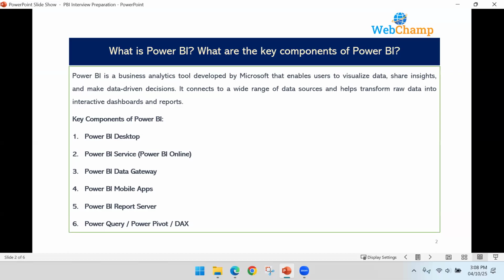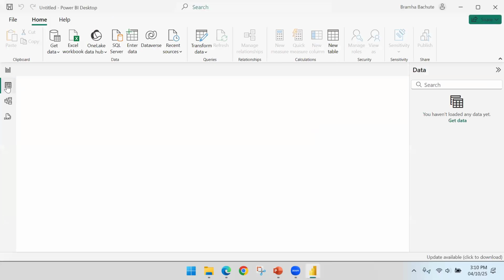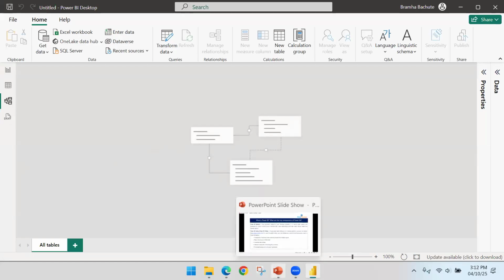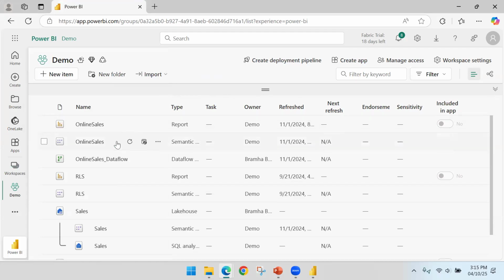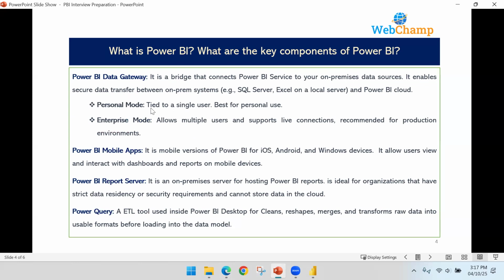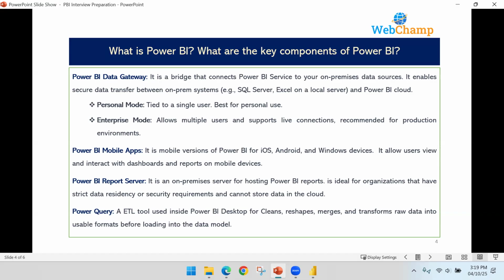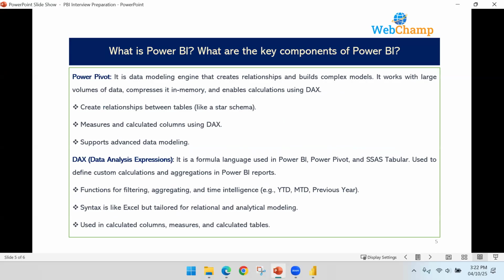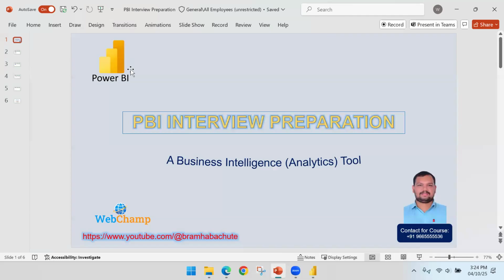PBI Que 1: What is Power Bi and Explain its component in Detail || Power BI Basic Question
What is Power Bi and Explain its component in Detail || Power BI Basic Question

Unlock the full potential of Power BI with insights into its key components—Power Query, Power Pivot, Power View, Power Map, and Power BI Service. Learn how to transform raw data into stunning, interactive dashboards and reports. Whether you're a beginner or a pro, Power BI empowers you to make data-driven decisions with ease.